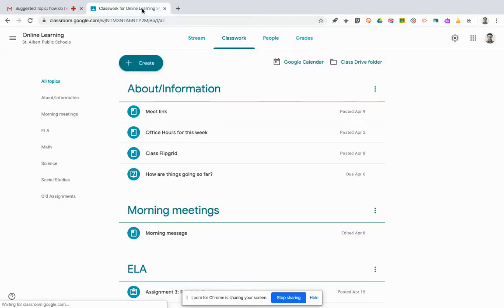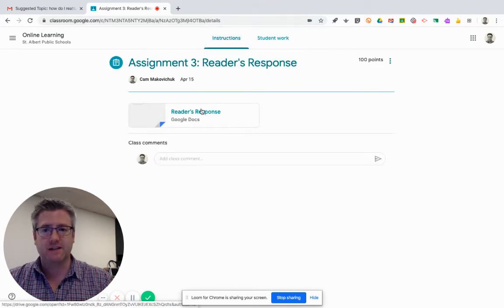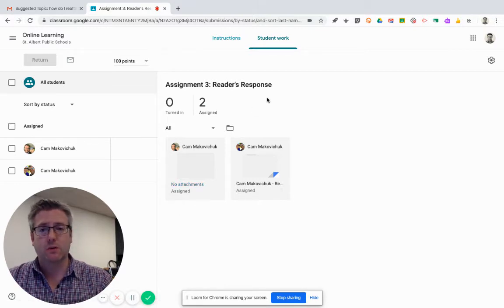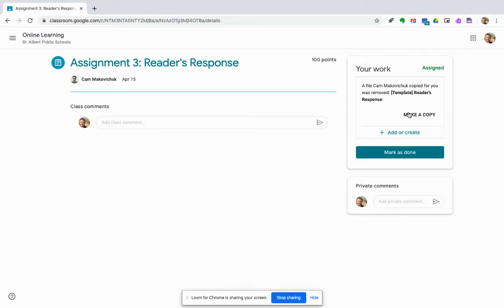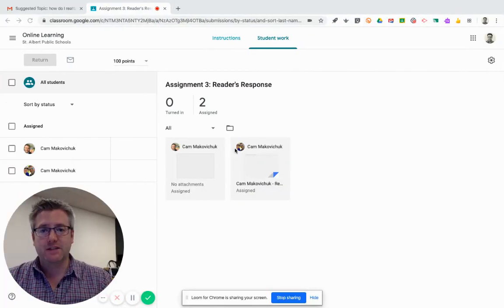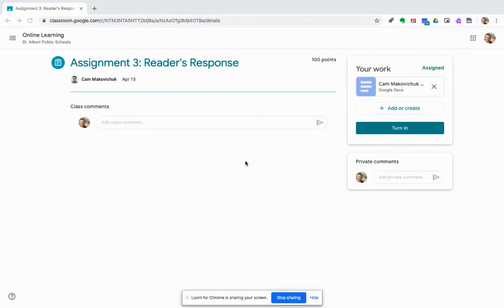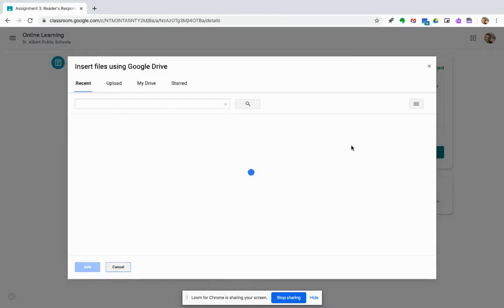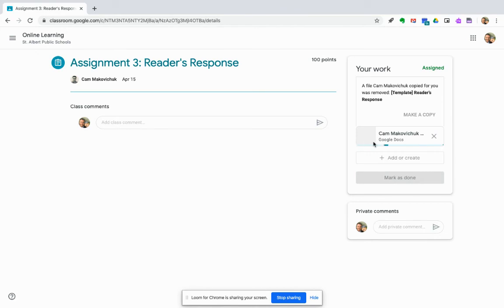How do I reattach a file to an assignment (after accidentally removing it)? [Chrome]